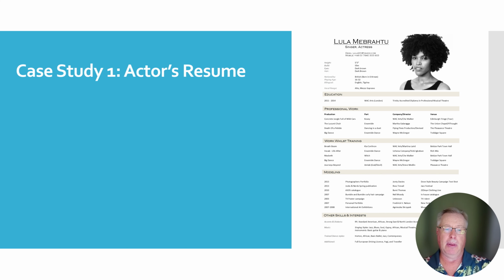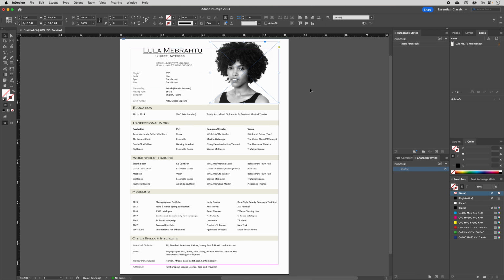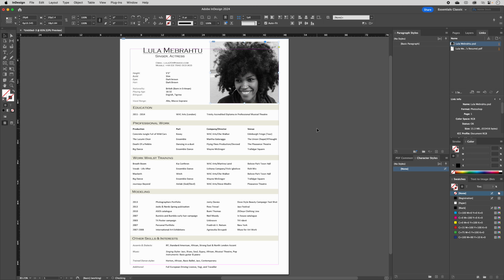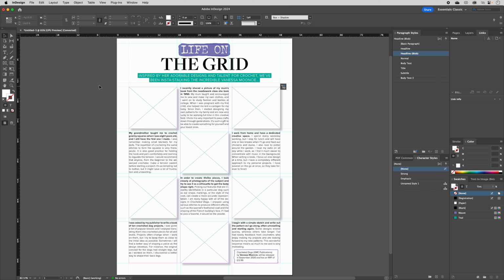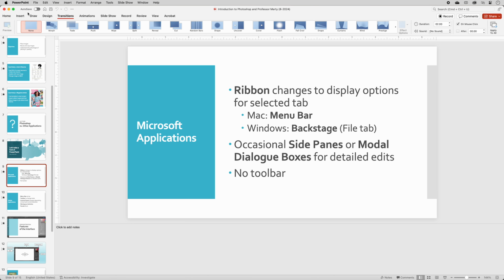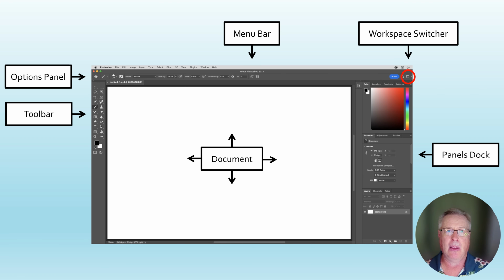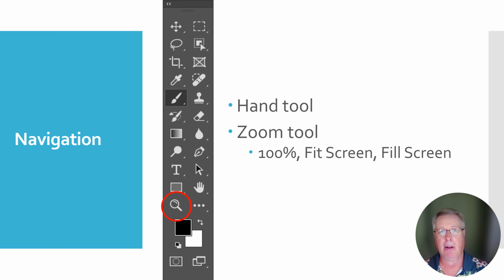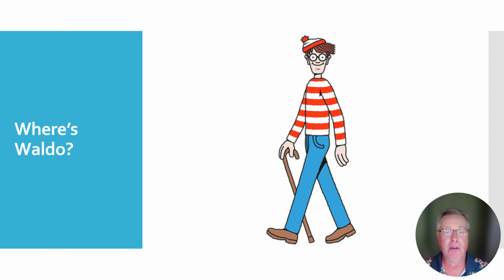Introduction to Photoshop (and Professor Marty)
This is the first video for this class where we'll take a look at working in Adobe Photoshop.